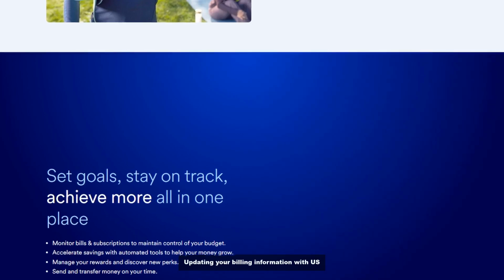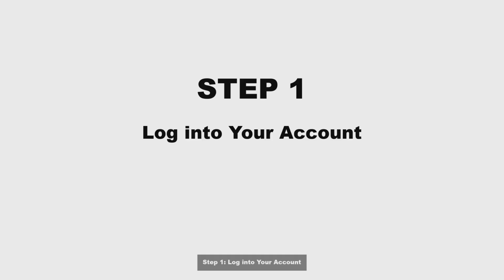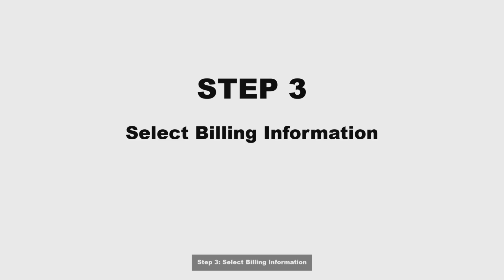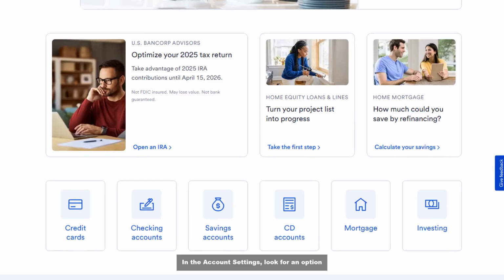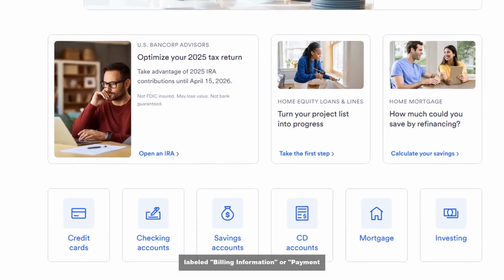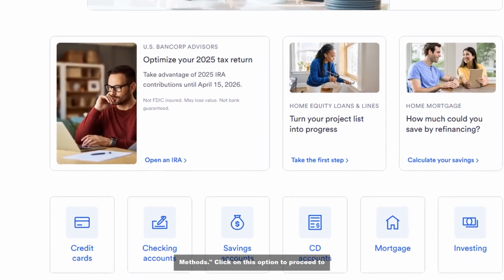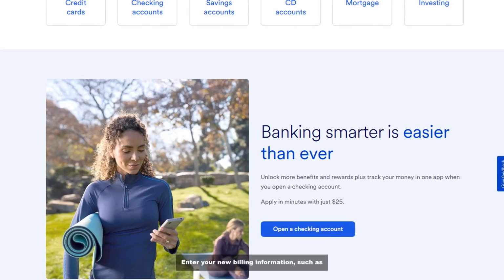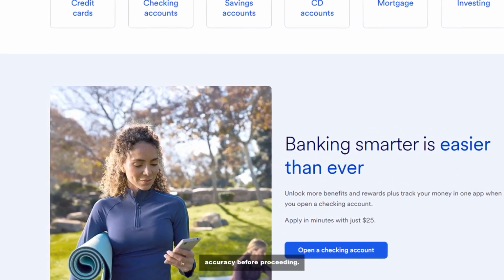How To Update Billing Information On US Bank 2026 (QUICK FIX)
In this video, we will show you how to update billing information on US Bank in 2026 with a quick fix. Whether you're looking to change your address, update payment methods, or manage your account settings, we've got you covered.